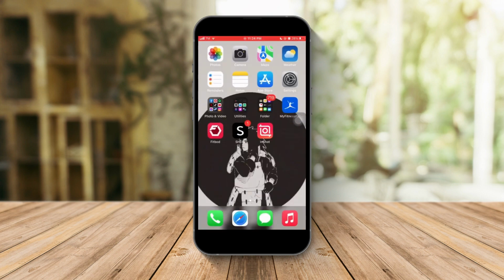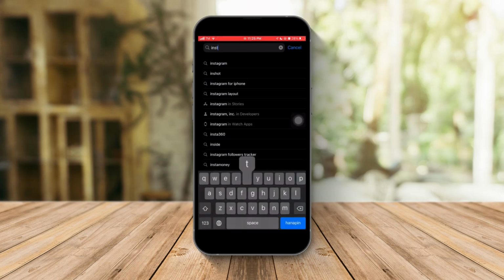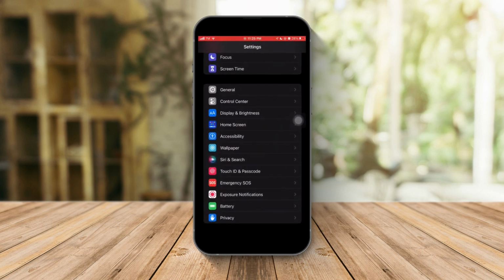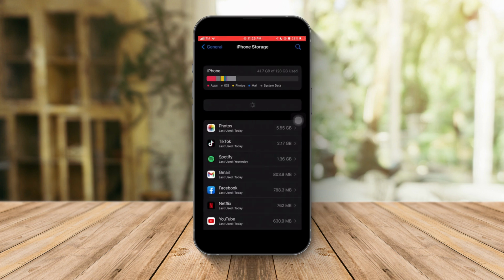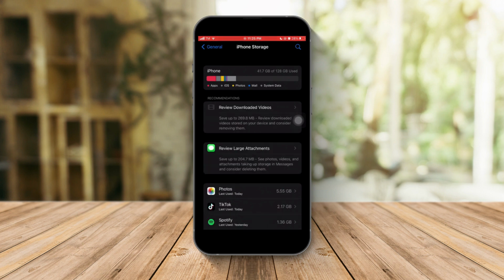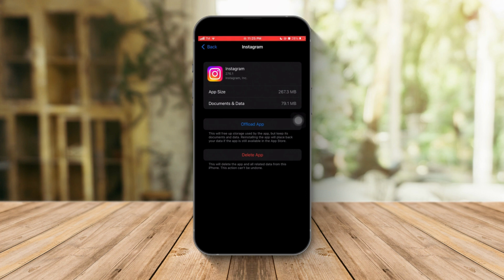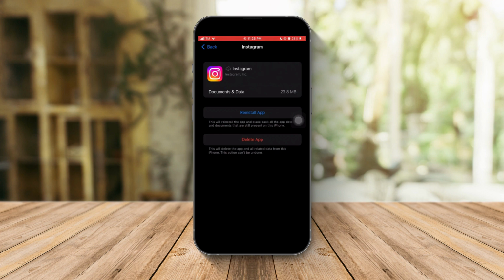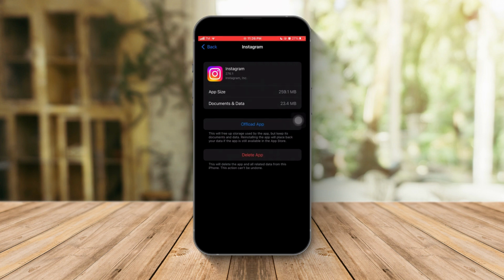How To Fix Direct Messages Not Showing On Instagram [SIMPLE]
How To Fix Direct Messages Not Showing On Instagram

In this video I'll show you How To Fix Direct Messages Not Showing On Instagram. The method is very simple and clearly described in the video. Follow all of the steps if you have a problem with Instagram dm not showing.